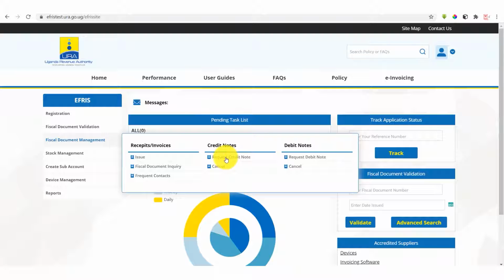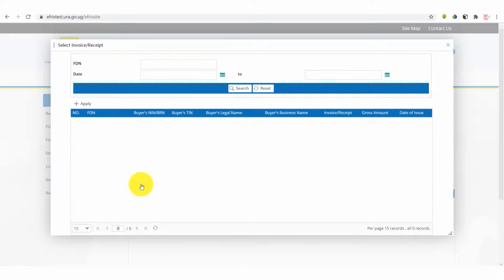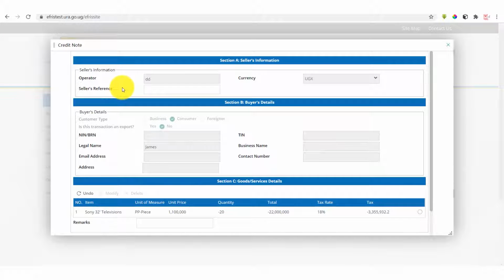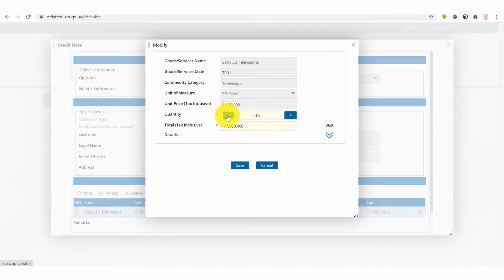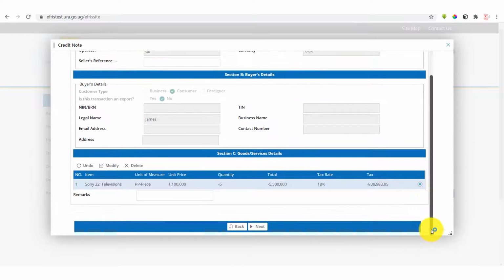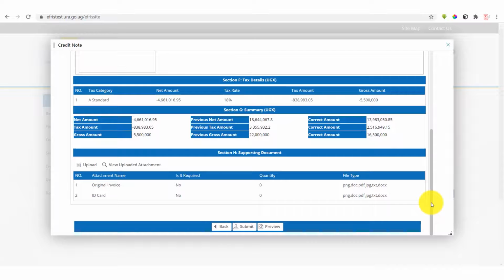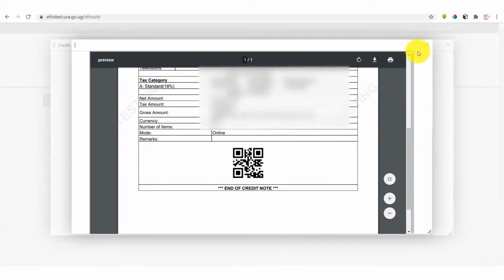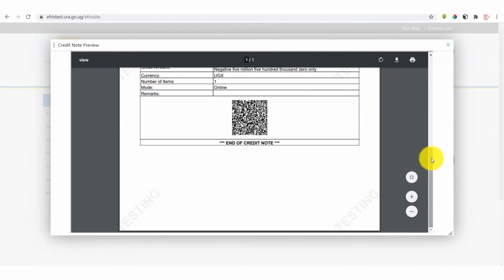SESSION 5 - How to request for a Credit Note in EFRIS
Unlock the full potential of Uganda's Electronic Fiscal Receipting and Invoicing System (EFRIS) with our comprehensive guide. In this free video tutorial, 'Mastering EFRIS: Session 5', we discuss HOW TO REQUEST FOR A CREDIT NOTE IN EFRIS.

Whether you're a business owner, accountant, or tax professional, our expert-led session provides a detailed introduction to the system, outlining its key features and benefits. Learn how to streamline your fiscal operations, ensure compliance with Uganda Revenue Authority regulations, and optimize your financial processes.

Don't miss out on this essential resource for mastering EFRIS – watch now and take control of your fiscal responsibilities with confidence.

What to become a proficient Tax Practitioner or Tax Agent? Access the Tax Practitioners complete course here (Get a recognized Certificate of Completion)